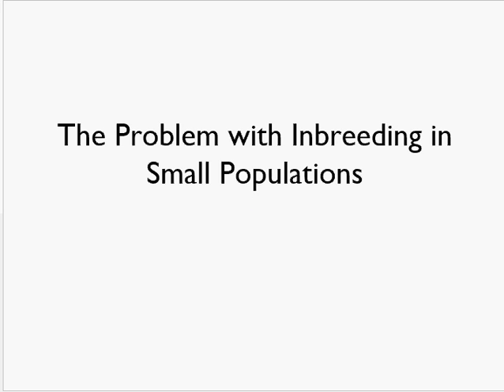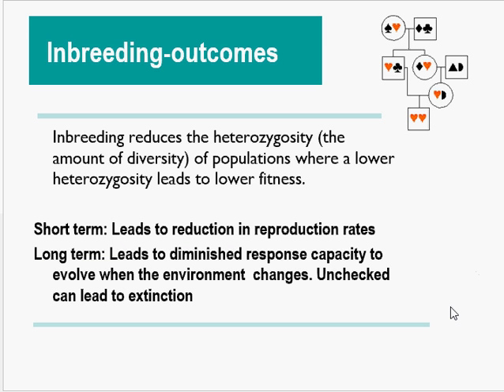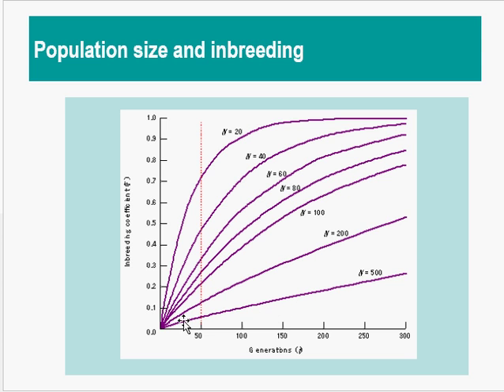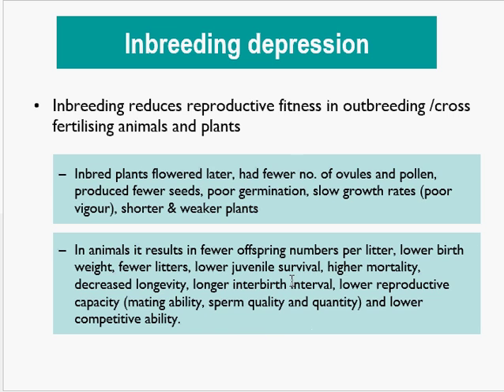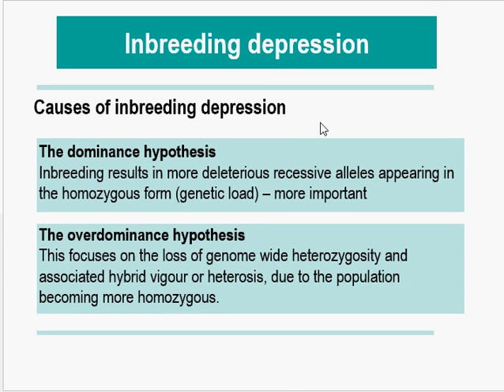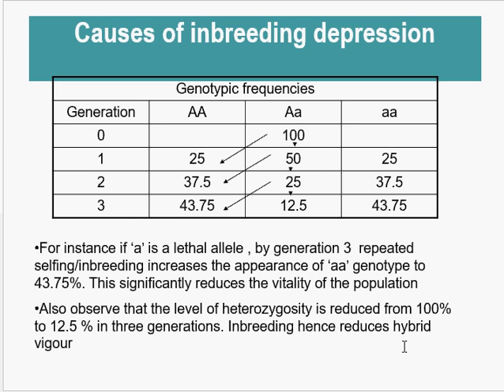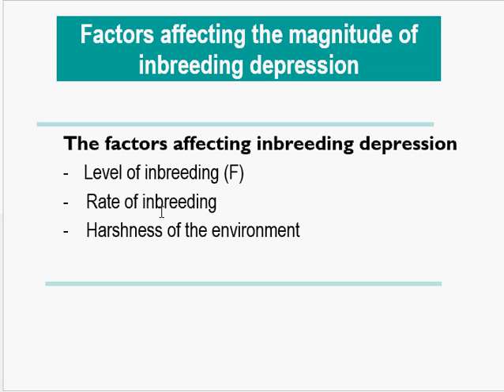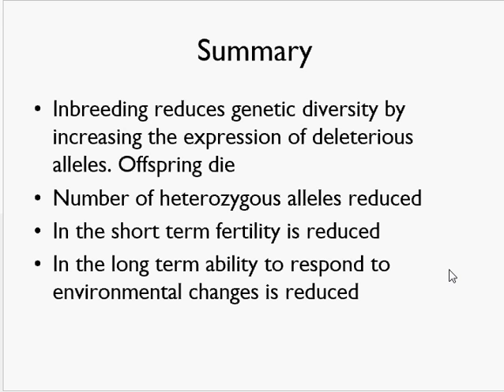BIOL3468 Conservation Genetics 6 Inbreeding Problems